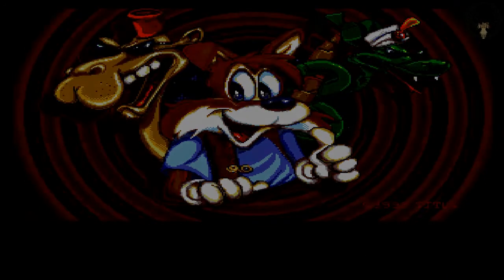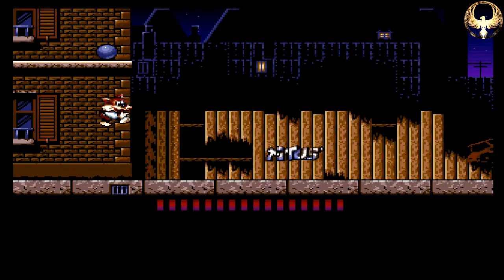Titus the Fox | Amiga | Review & Gameplay | Classic 90s Platformer Adventure!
Join us as we revisit Titus the Fox on the Commodore Amiga in this detailed review and gameplay showcase! 🦊✨

Released in 1992 by Titus Interactive, Titus the Fox: To Marrakech and Back is a colorful platformer where players guide the mischievous fox through tricky desert-themed levels, battling enemies and overcoming challenging obstacles.

In this video, we deliver a full review of Titus the Fox on the Amiga, covering its gameplay mechanics, level design, graphics, and music — alongside actual gameplay footage. We’ll explore how the game’s unique mechanics, quirky charm, and high difficulty made it both memorable and divisive among Amiga fans.

Whether you grew up playing this game or are discovering it for the first time, this review and gameplay feature highlights why Titus the Fox remains a notable title in the Amiga platforming library.